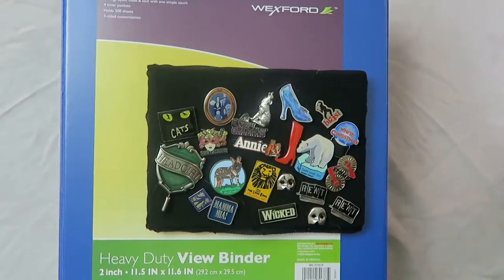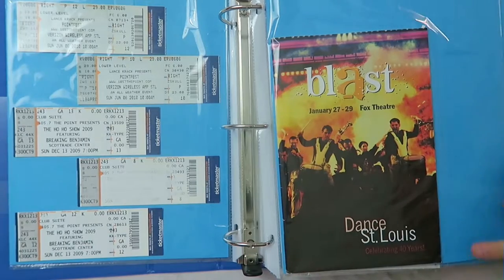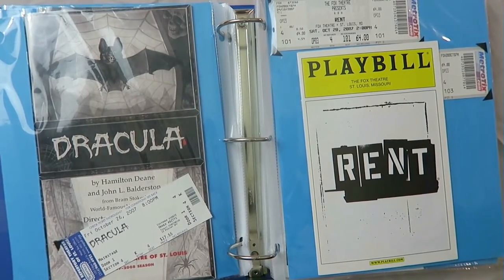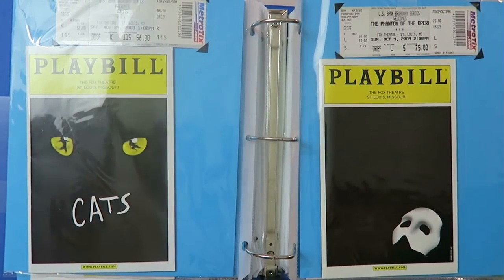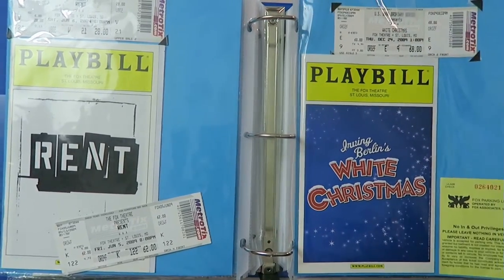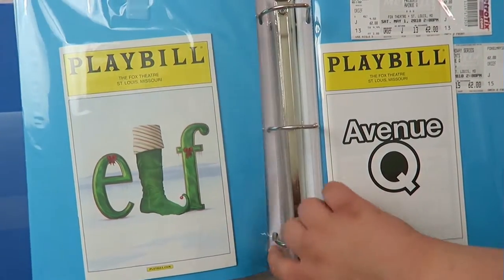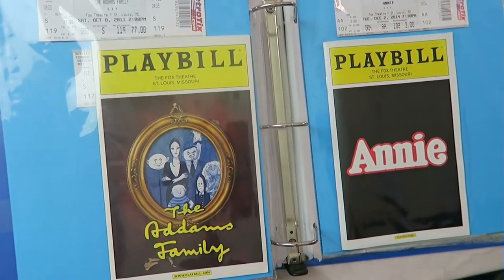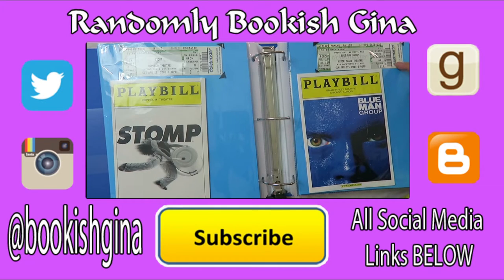Pins and Playbill Collection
If you haven't guessed by now I'm a collector! I love collecting Lapel Pins and obviously Playbills from shows I've seen! Here's a look into my collection. :)

LET’S BE FRIENDS!!! :D :D